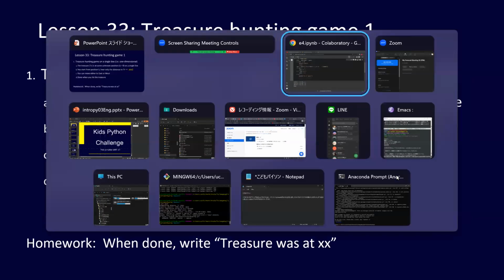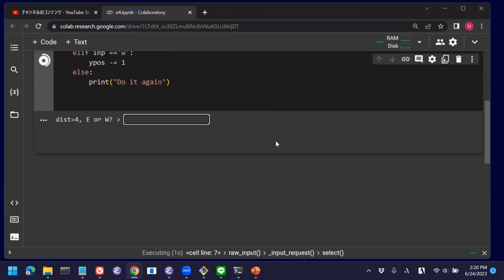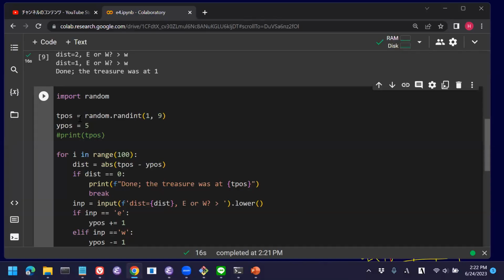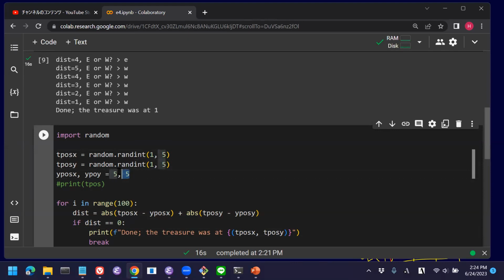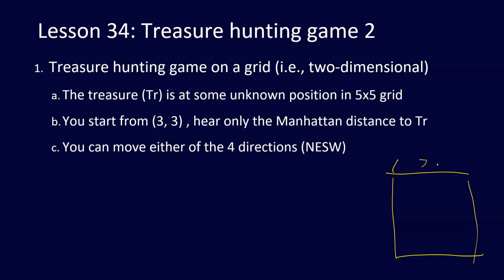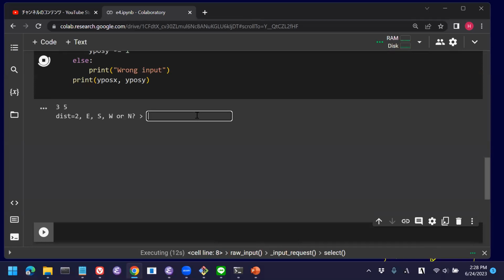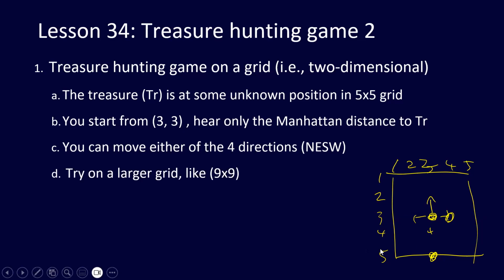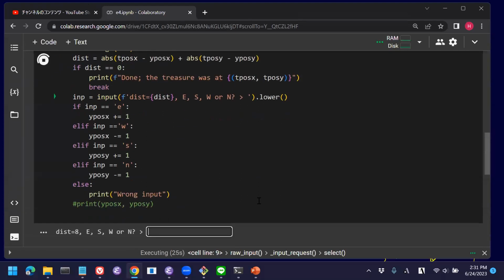Treasure hunting game 2: Lesson 34, Kids Python Challenge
In lesson 34, we make a treasure hunting game on a grid space.